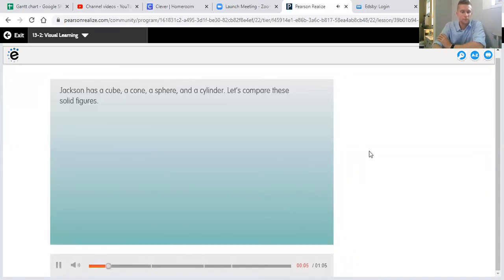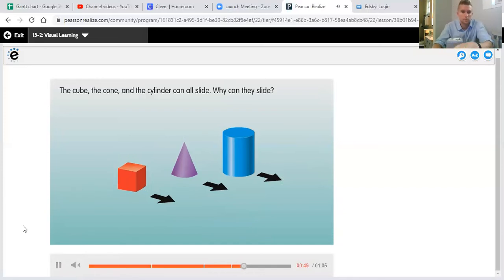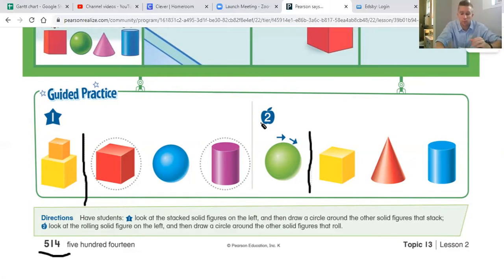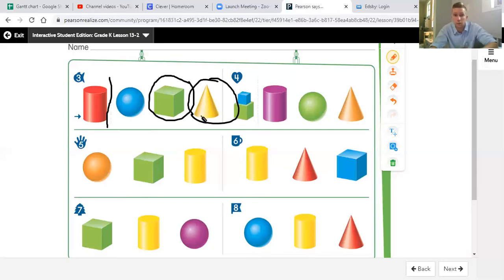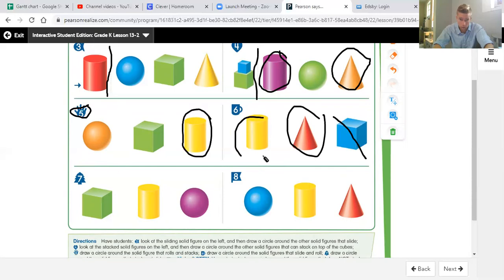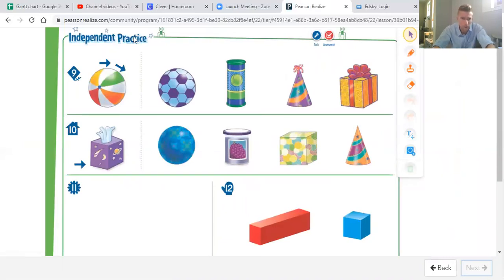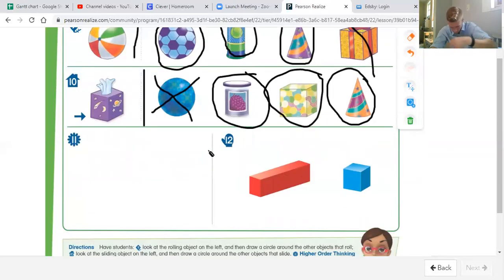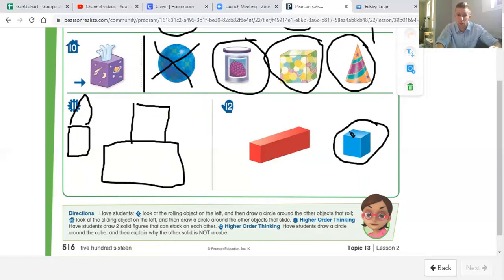Kindergarten Math Week 4/ Day 3- April 23rd, 2020